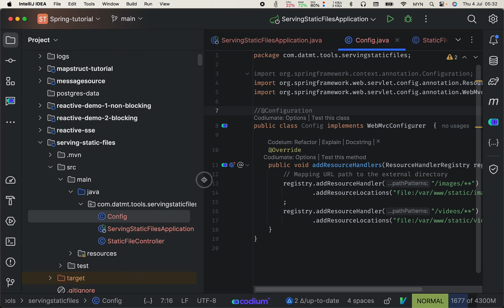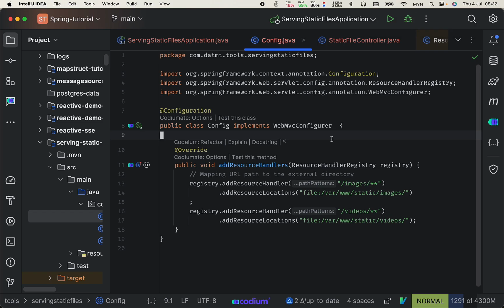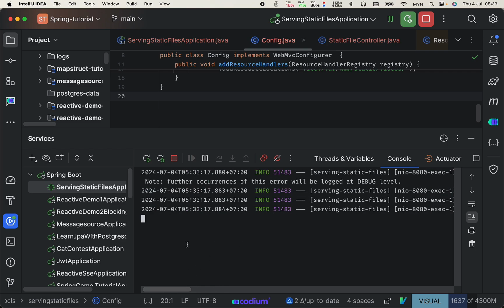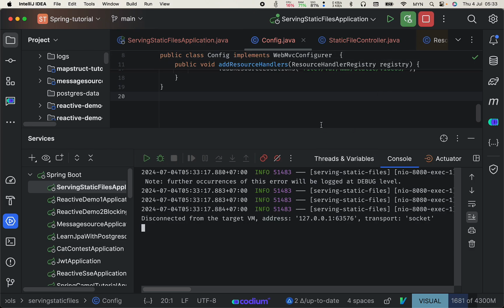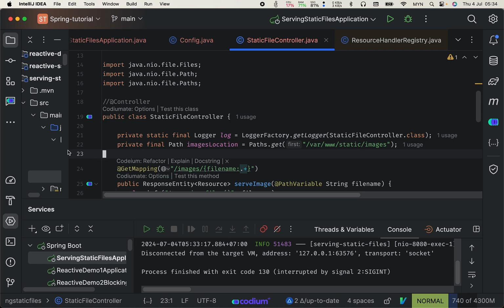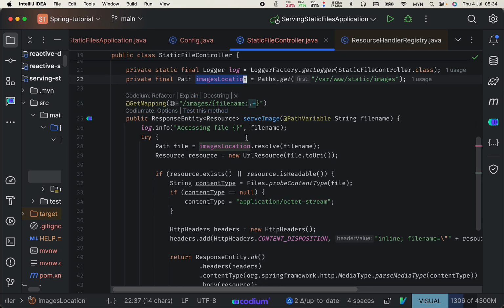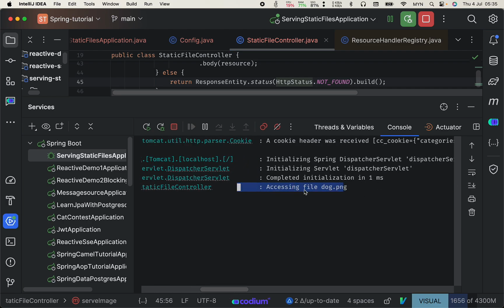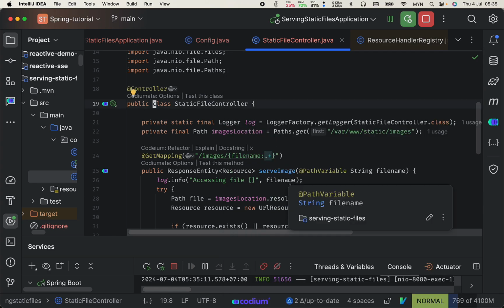Serving Static Files in Spring Boot: Controller vs. Resource Handler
In this video, we'll explore the different ways to serve static files in a Spring Boot application. We'll dive into two primary methods: using a Controller and configuring a Resource Handler. You'll learn the pros and cons of each approach, and see practical examples of how to set them up. Additionally, we'll cover how to add authentication to secure your static files, ensuring that only authorized users can access them. By the end of this video, you'll have a clear understanding of how to efficiently serve and protect static files in your Spring Boot projects.